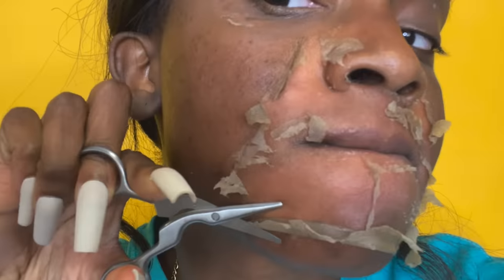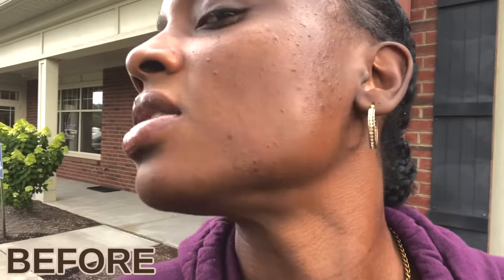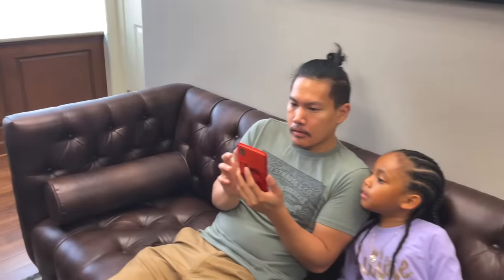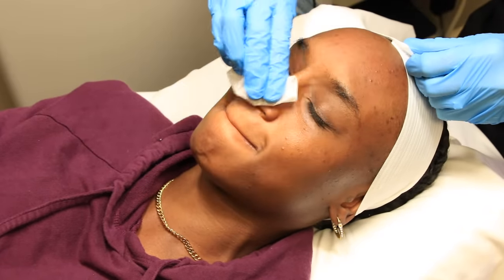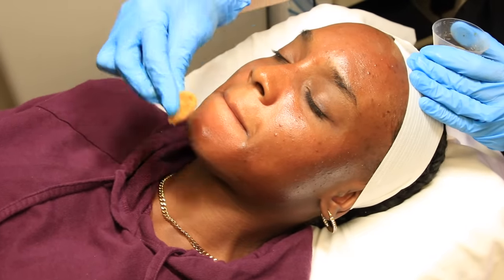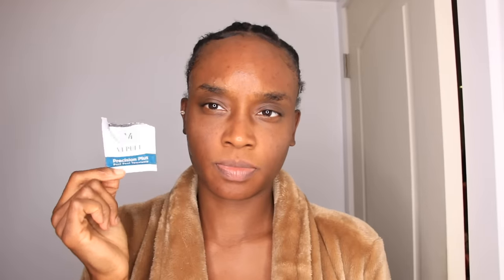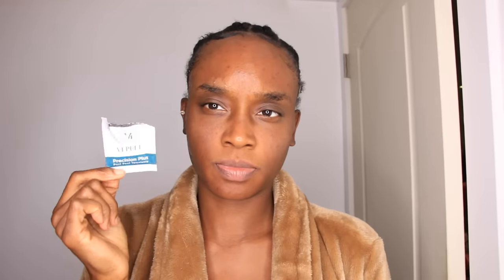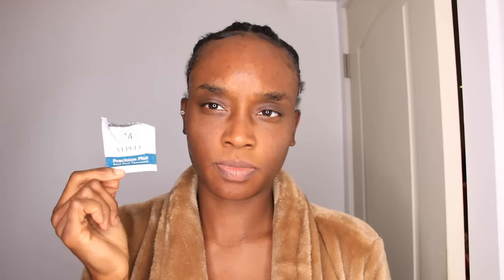CHEMICAL PEEL Full Process | Procedure | Peeling | Before & After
↓♡Send me Letters & Thangs♡↓
Destiny Lashae